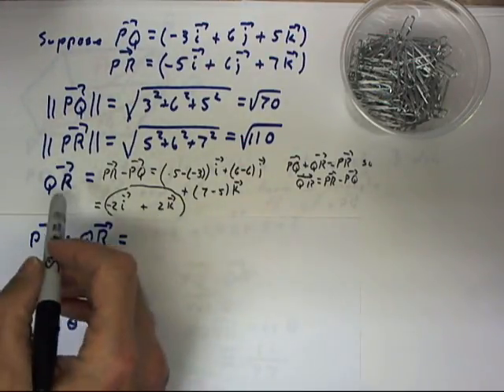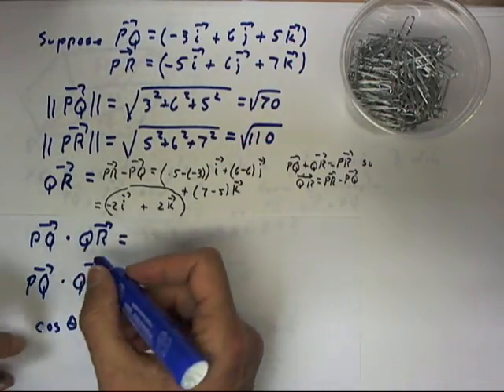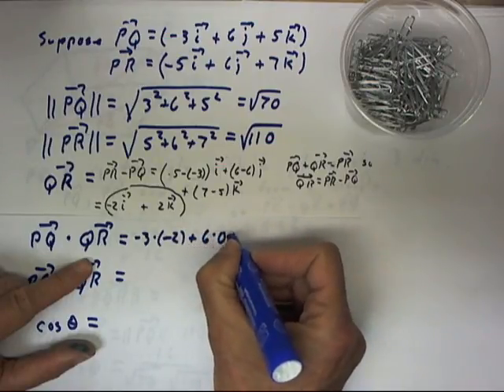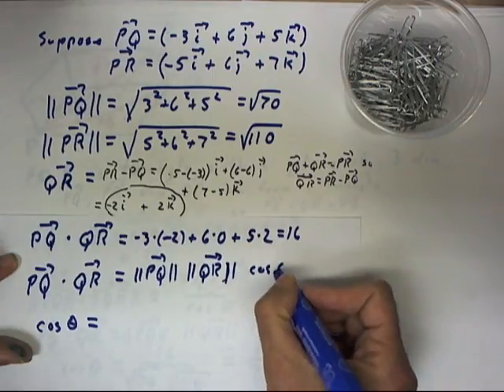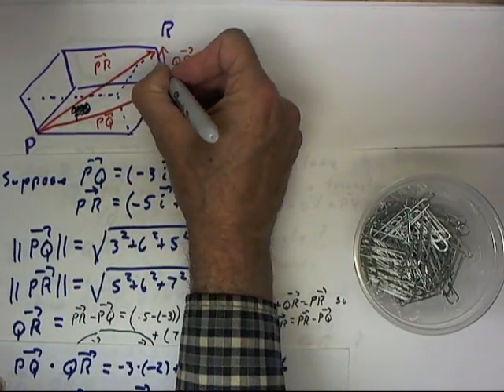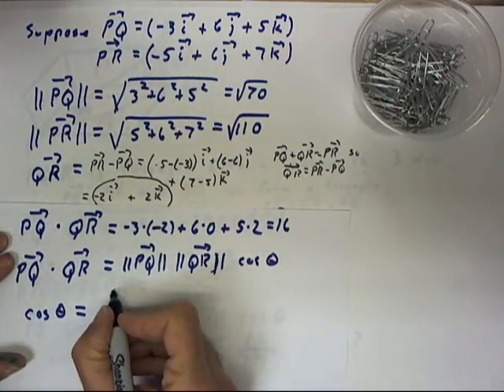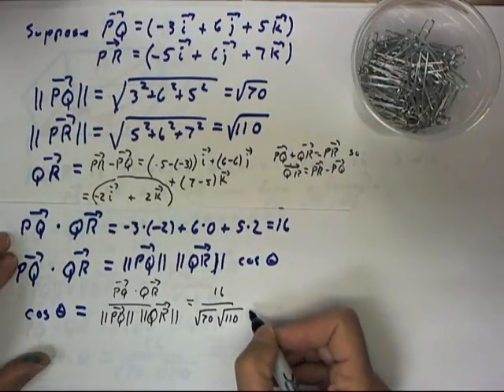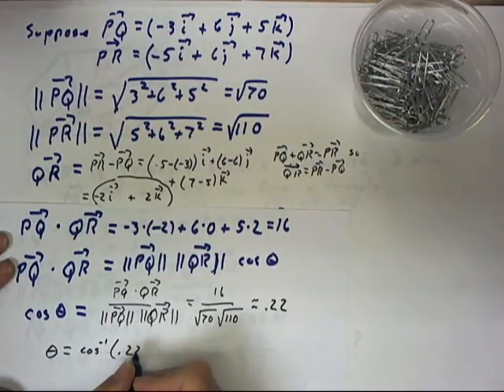multivar 09 16